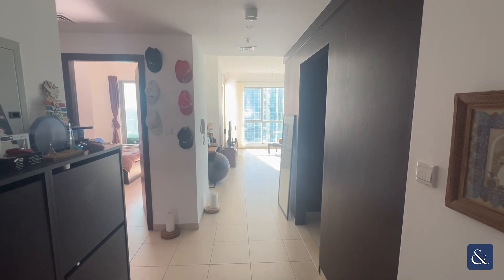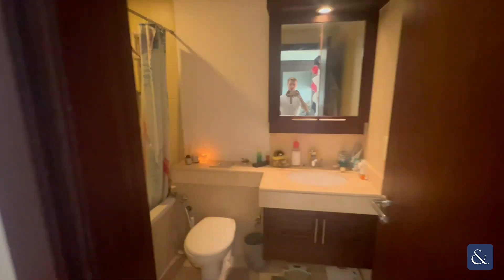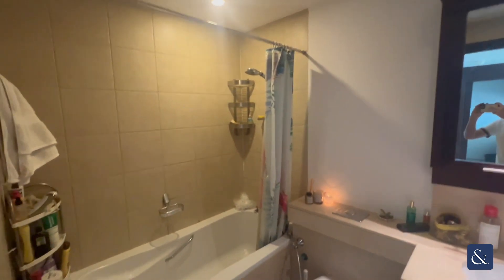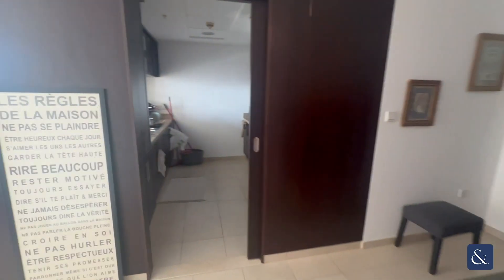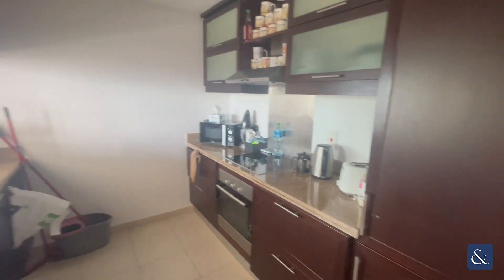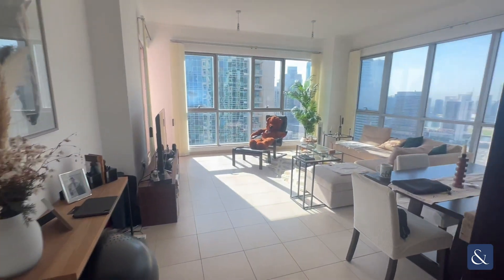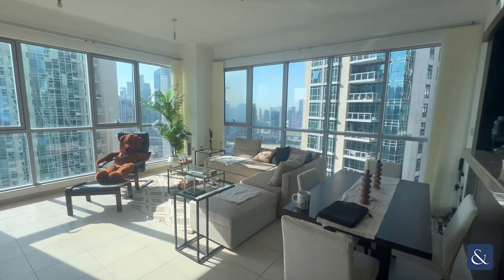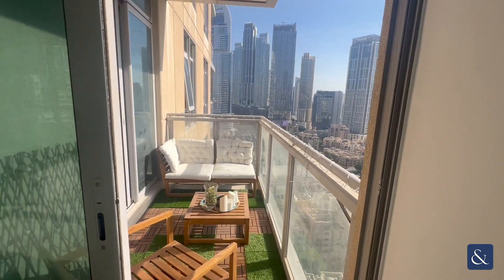Investment opportunity: 1-BR with boulevard views in Downtown Dubai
Vacant February | High Floor | BLVD View

- 1 Bedroom
- 1 Bathroom
- Old Town & BLVD Views
- Vacant in February
- High Floor
- 915 sq. ft.

Matthew from Allsopp & Allsopp is proud to present this one-bedroom apartment in The Residences. Vacant next month, this unit would be suitable for both end users as well as investors. This apartment has plenty of windows allowing for lots of natural light and beautiful views of Old Town and the Boulevard. The towers are located centrally on the boulevard granting easy accessibility to all of Downtown’s best amenities.
Finance is available on this property through Allsopp & Allsopp partnership with In-House Mortgage Services.

where you will find an extensive selection of properties available both for sale and for rent.